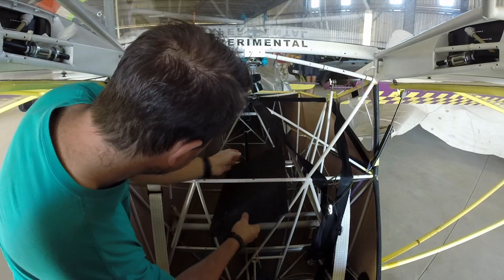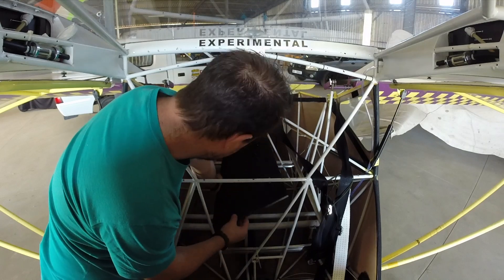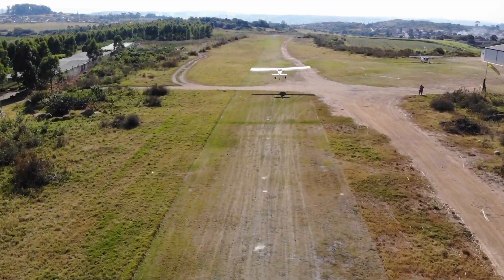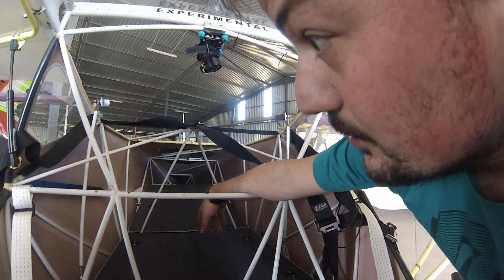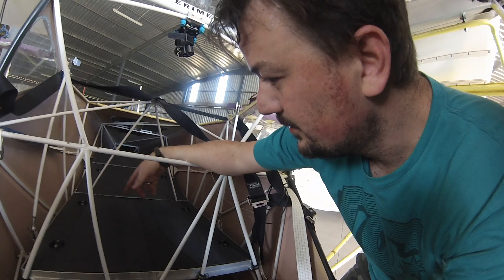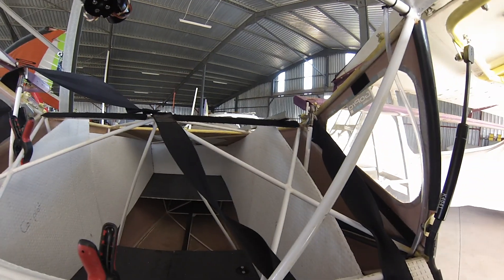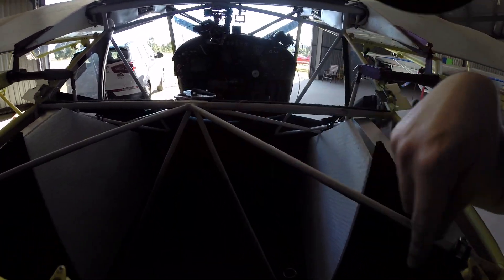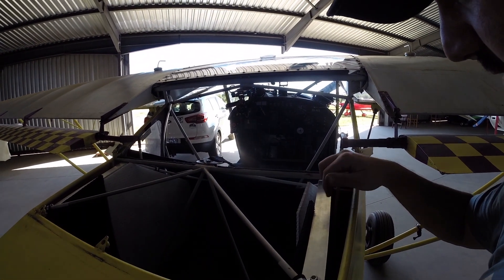Carbon Fibre Luggage Bay - Part 2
The quest for usable space in the Kitfox has finally been completed...

Introducing the extended luggage bay, carbon fibre laminated honeycomb paneling.
The bay dimensions:
1360mm long
700mm wide at the seat and 340mm wide at the rear.
360mm deep at the seat
rising to 520mm at the seat belt brace
tapering to 220mm at the rear.
Total storage volume = approximately 255 litres
Total storage mass and still remaining inside CoG window = 32kg's (loaded in a specific manner)